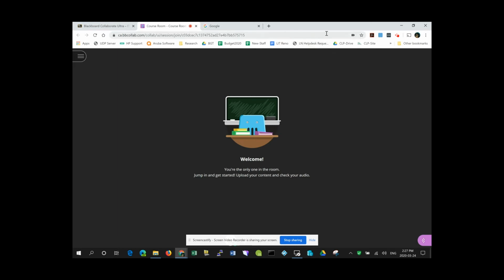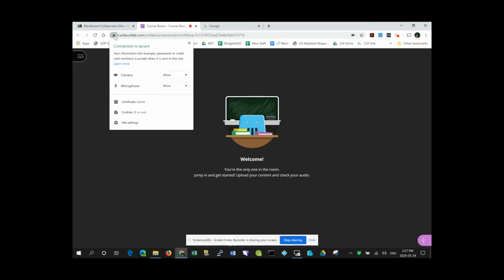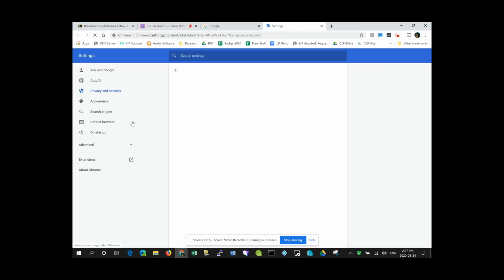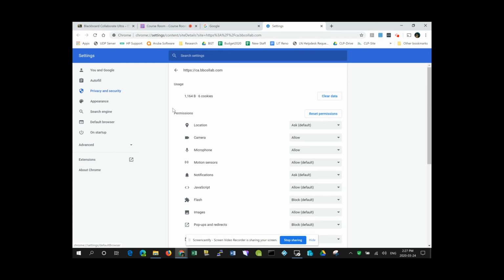Camera and Mic settings for Blackboard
Tutorial for enabling the mic and camera when in a Blackboard Video Classroom from the Chrome browser.